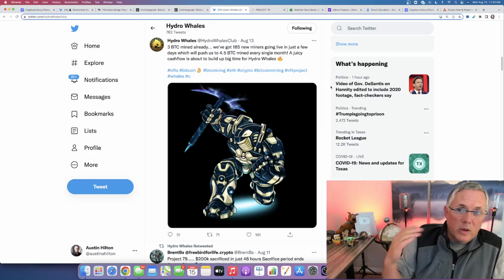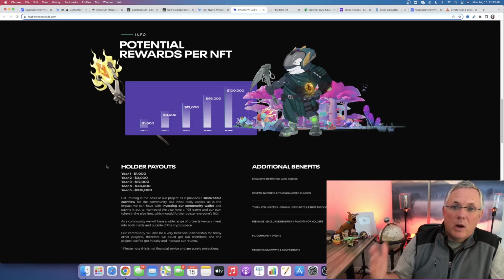FOLLOWING THRU! LOVE THIS!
FOLLOWING THRU! LOVE THIS! CRYPTO NEWS!

iTrustCapital - Buy and sell crypto with your own IRA retirement account

I share buy, sell, crypto holdings, and trade alerts, as well! And, we have our private Discord support group that you will be a part of, too.  Come check it out!

💰💰 JOIN CRYPTO.COM THRU THIS LINK - IF YOU DO NOT ALREADY HAVE AN ACCOUNT

💰💰 GET $10 IN FREE BITCOIN WHEN YOU JOIN COINBASE & BUY OR SELL AT LEAST $100 OF DIGITAL CURRENCY (I GET SOME FREE BITCOIN IF YOU JOIN, TOO)

💰💰 GET A SPECIAL ON THE NANO LEDGER X COLD WALLET STORAGE SOLUTION